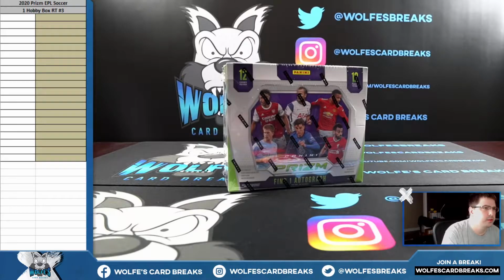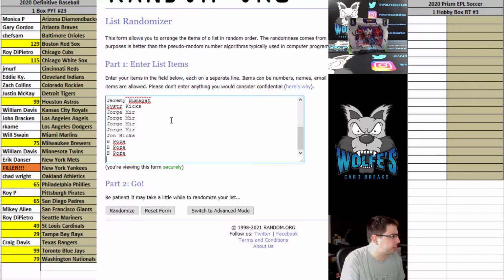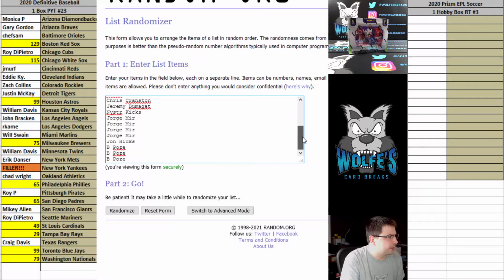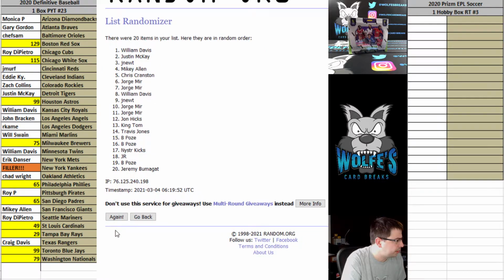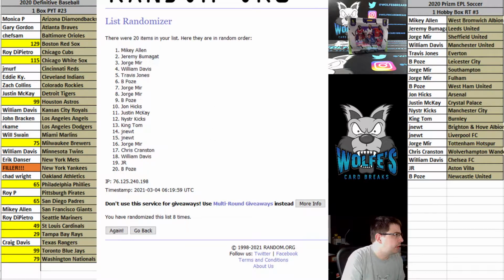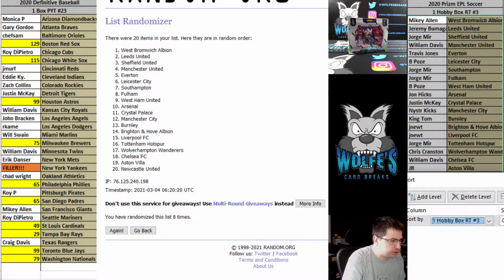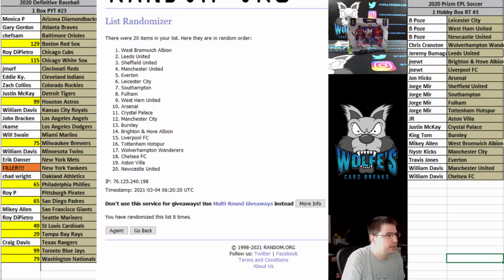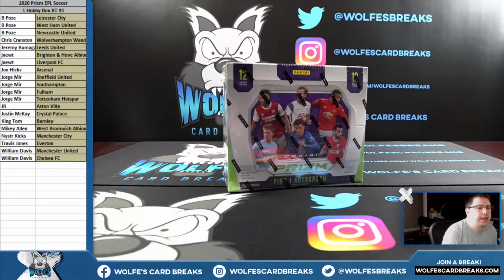2020 Prizm Premier League Soccer 1 Hobby Box Random Teams Break #3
2020 Prizm Premier League Soccer 1 Hobby Box Random Teams Break #3